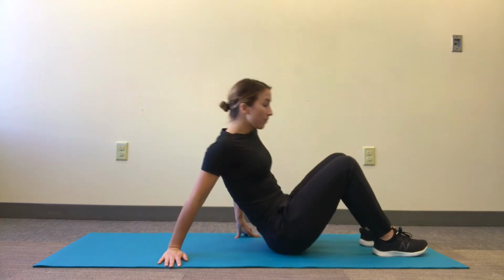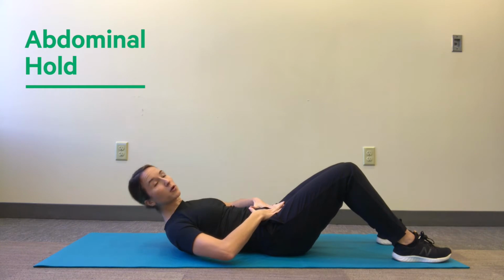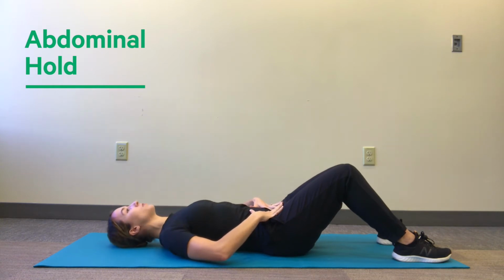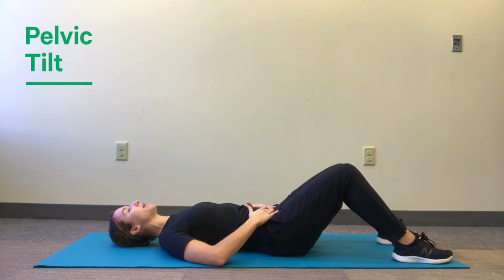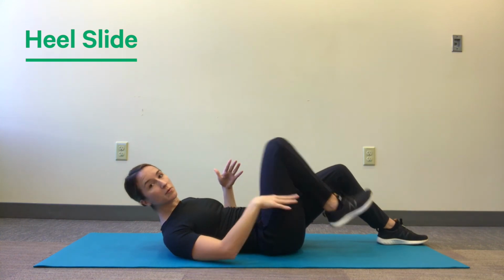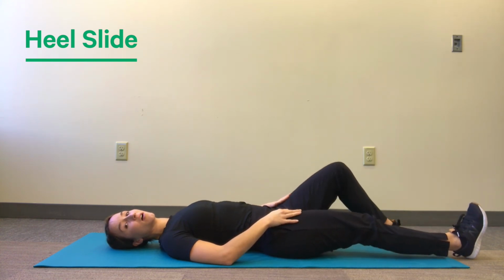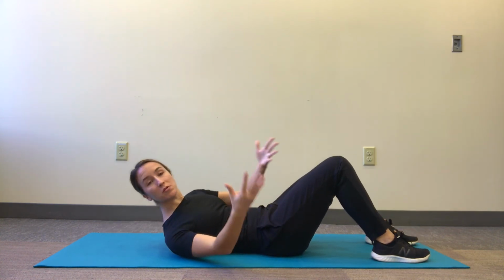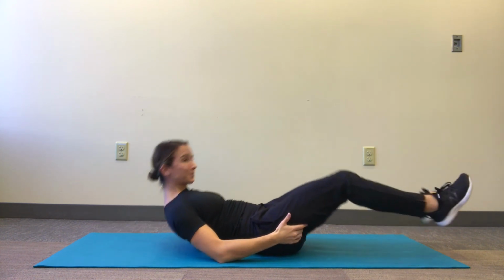Ostomy-Safe Exercises to Strengthen Your Core